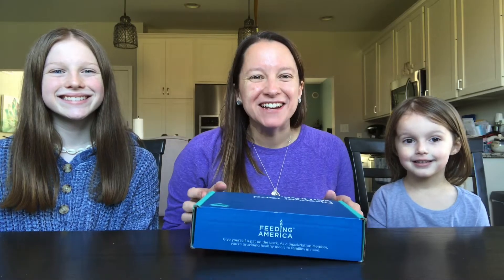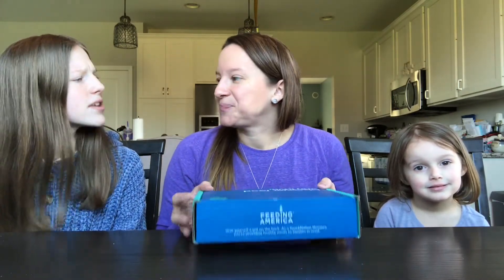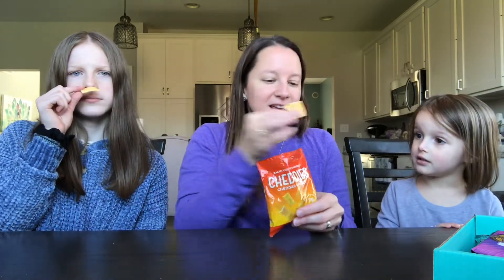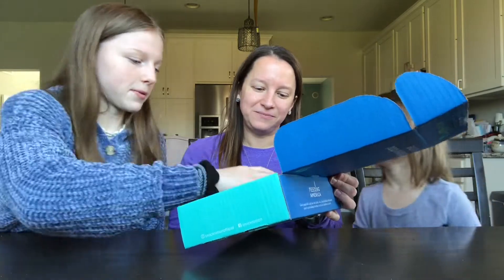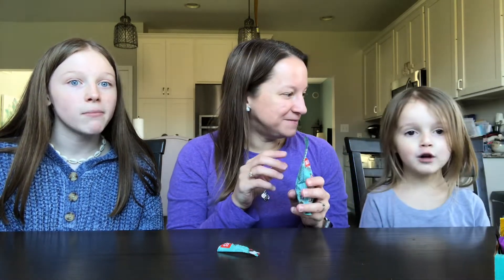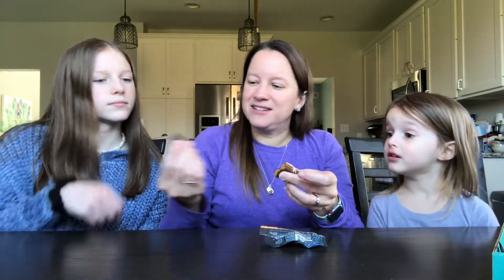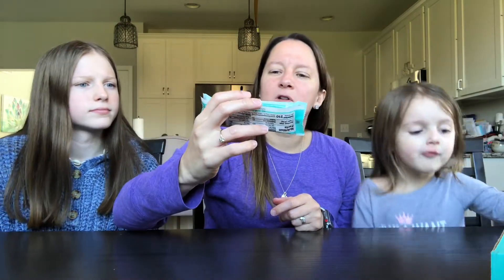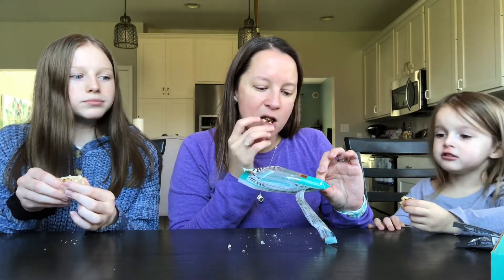SnackNation Dollar Snack Club Taste Test Unboxing {November 2020}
SnackNation Dollar Snack Club Taste Test Unboxing
 {November 2020}

Join us as we unbox our Dollar Snack Club Box!  6 healthy snacks for only $1! (Plus shipping).  All you have to do is taste the snacks and complete a survey! So easy and yummy!  Watch and find out what we think of this subscription box!